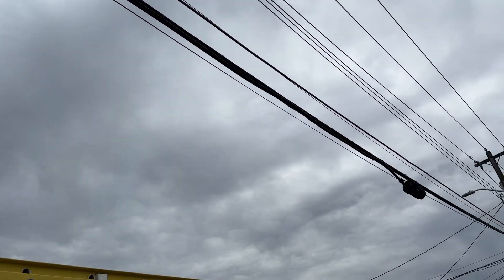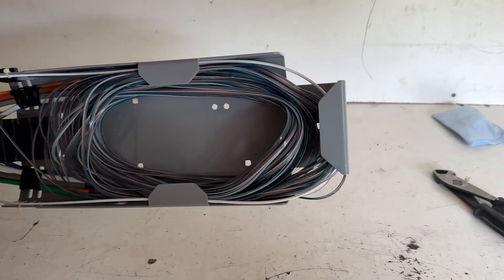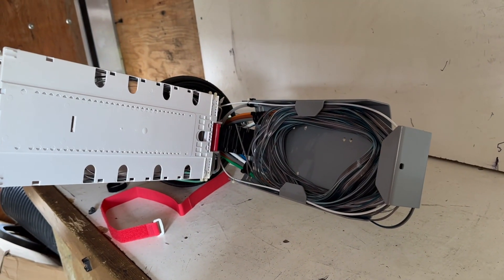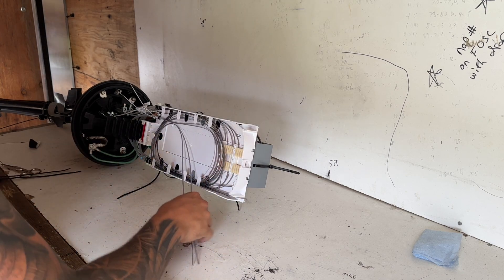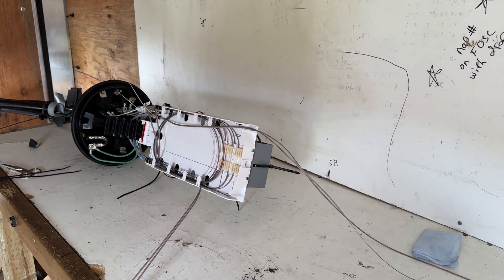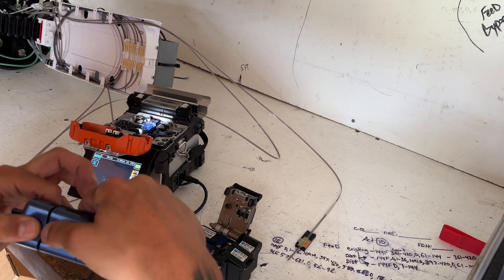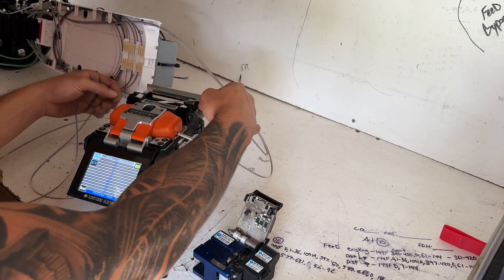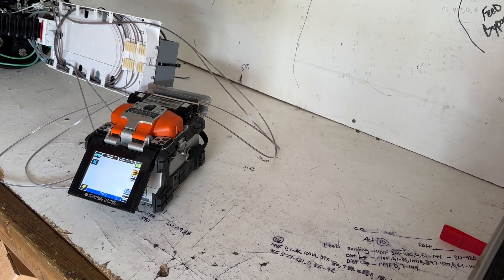Fiber Optics 432F Mid Span Count Push Existing Fosc